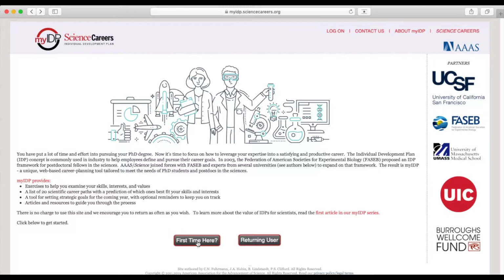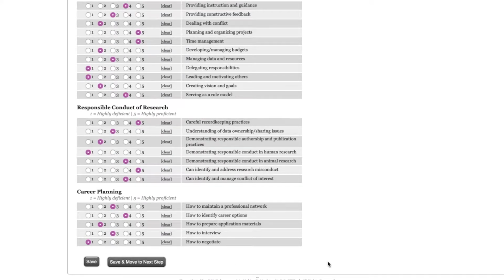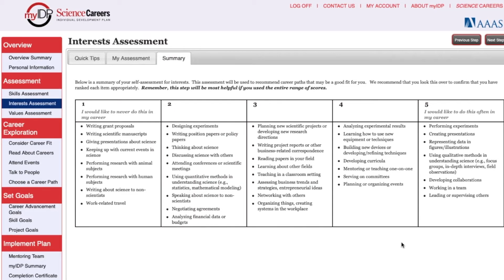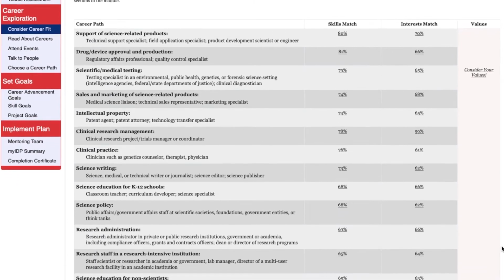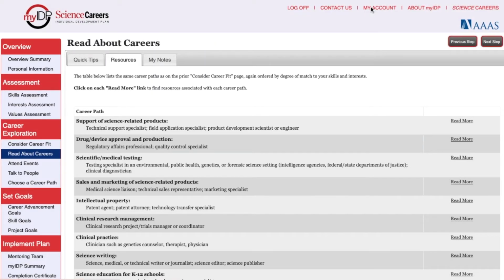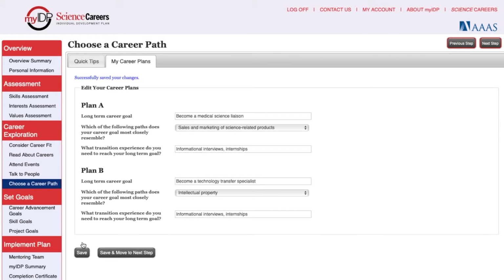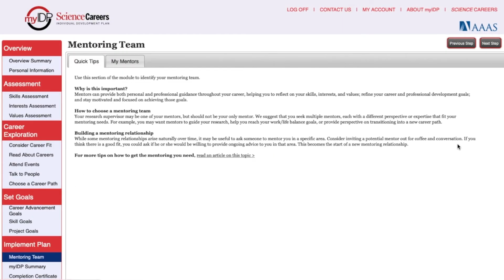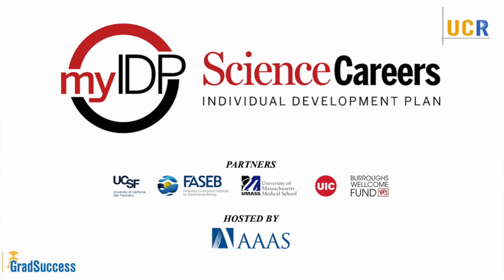myIDP Tutorial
This tutorial shows how to use myIDP, a structured, interactive, web-based career-planning tool for graduate students and postdocs in the sciences. Subtitles are available in English.